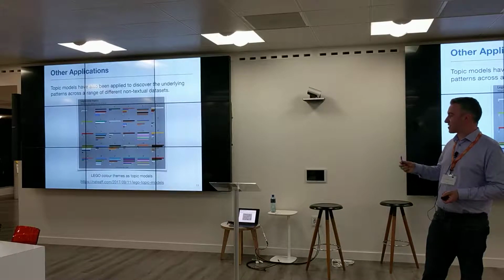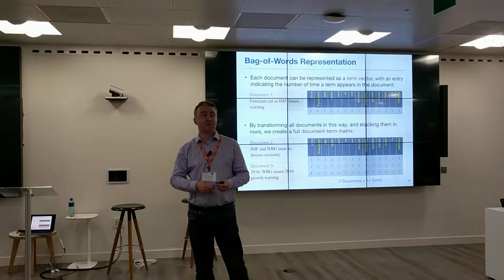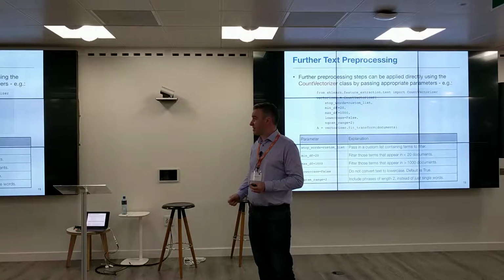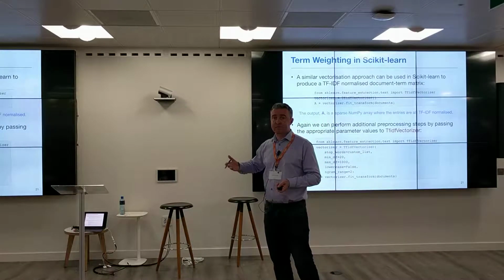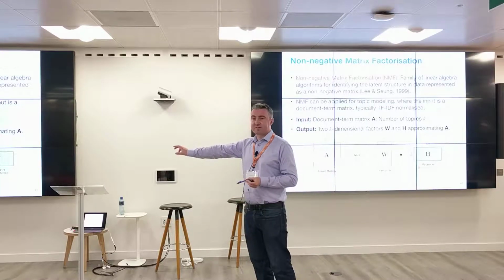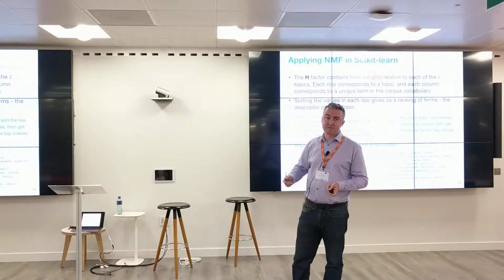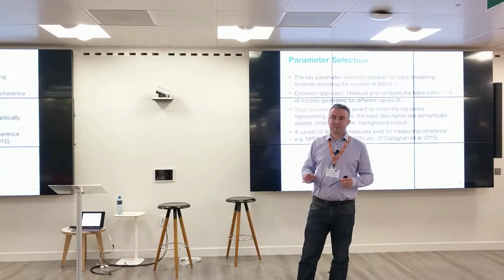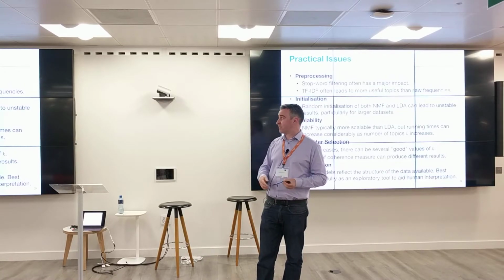PyData Dublin - 1 - Workday - Part 3